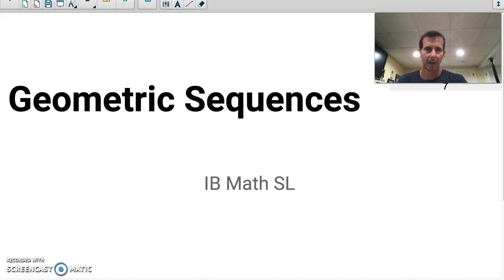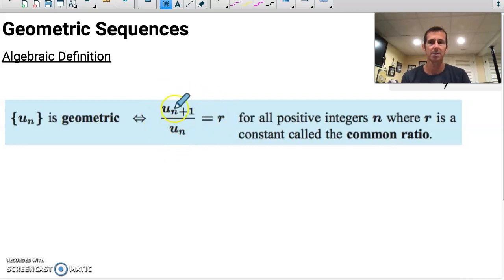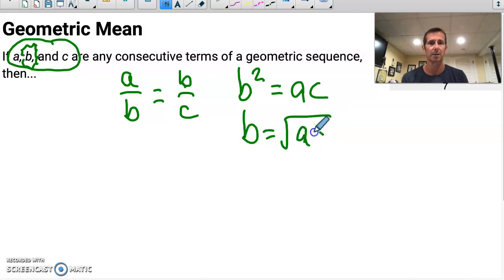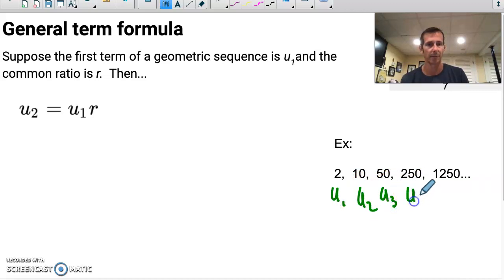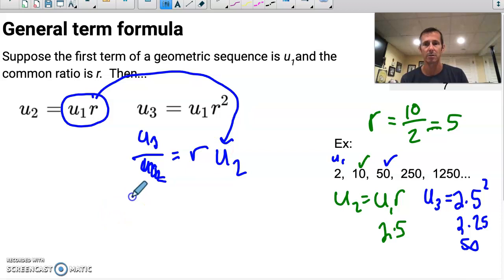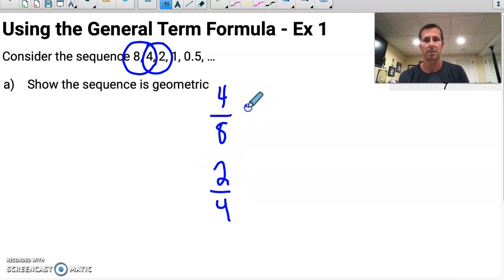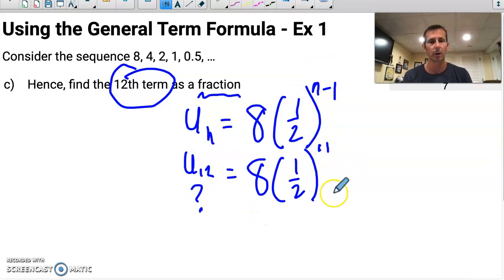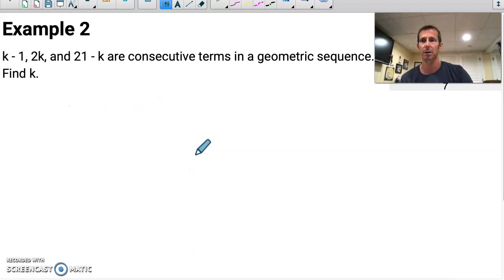Geometric Sequences Video #1